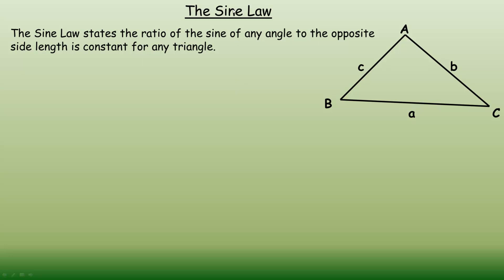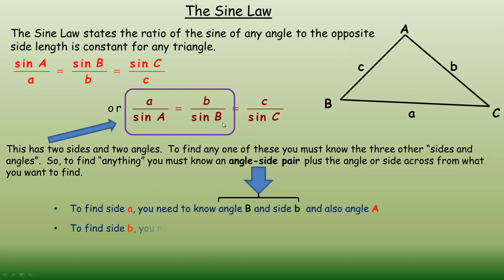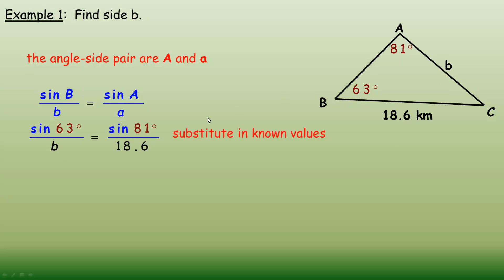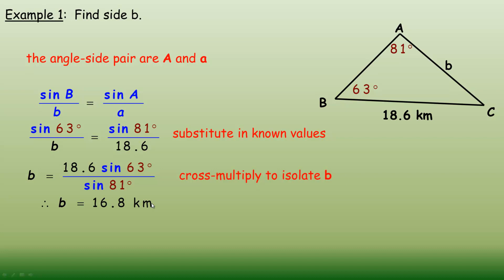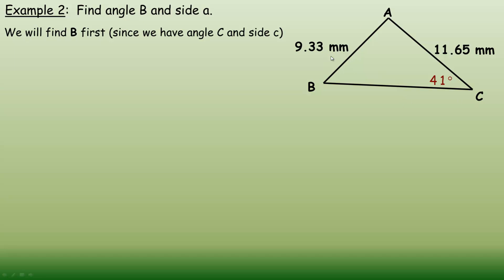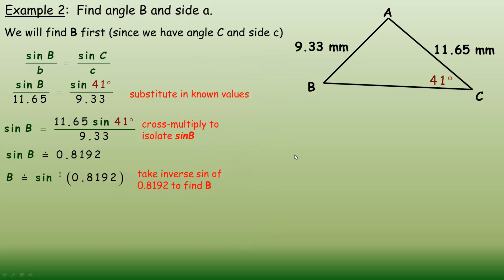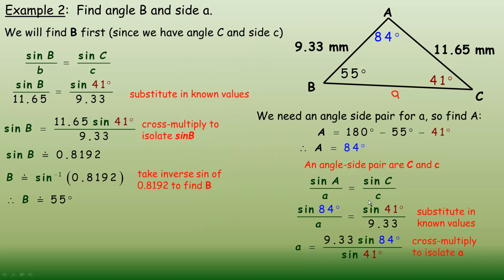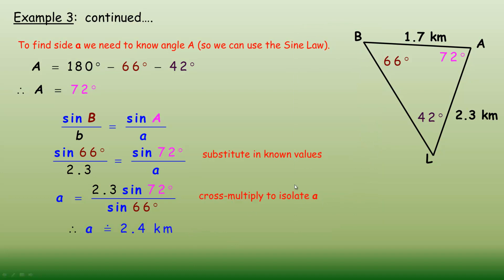The Sine Law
This tutorial shows how the Sine Law (or Law of Sines) works.  3 examples demonstrate how to use the Law of Sines to find unknown sides and angles.  The tutorial also discusses how to know when the Sine Law can be used to determine unknown sides or angles.